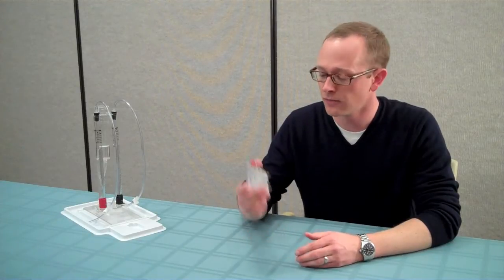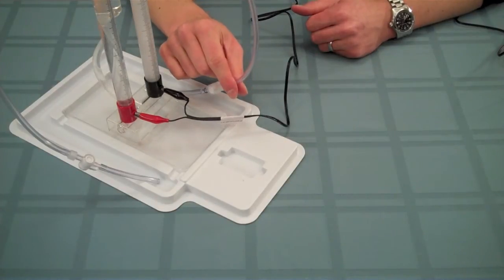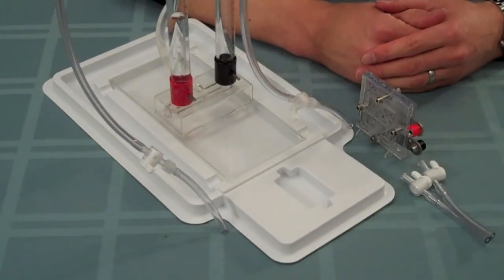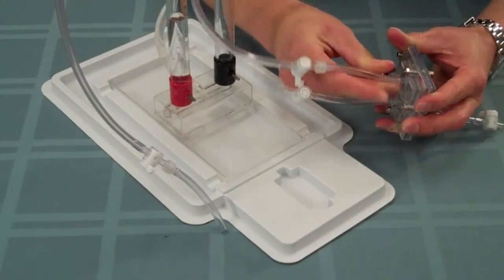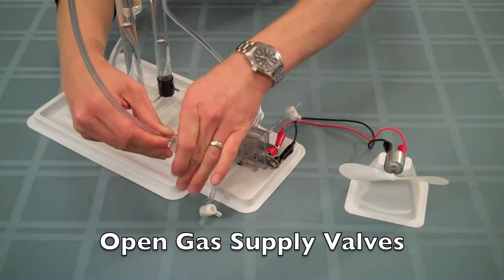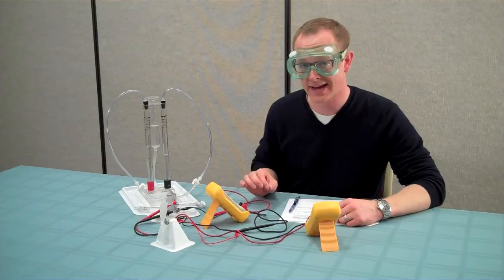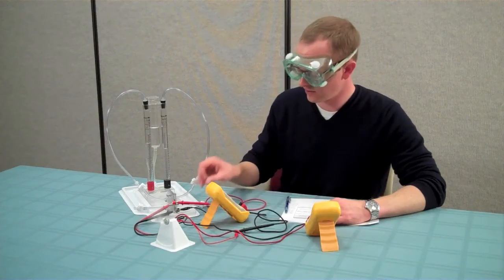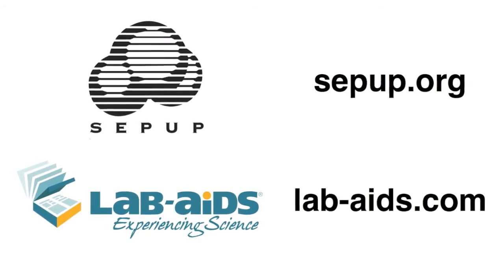Activity 5: Fuel Cell Efficiency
This video guides teachers through the steps to measure the energy efficiency of the fuel cell in Activity 5 of SEPUP's new high school chemistry module, "Investigating Alternative Energy: Hydrogen & Fuel Cells." For more information about the curriculum, please